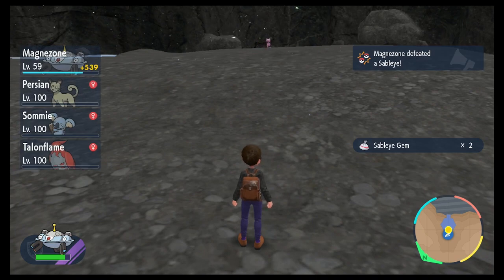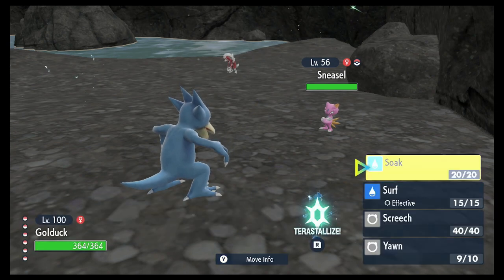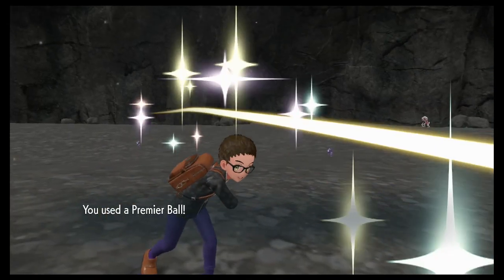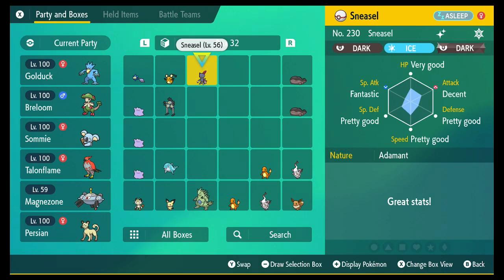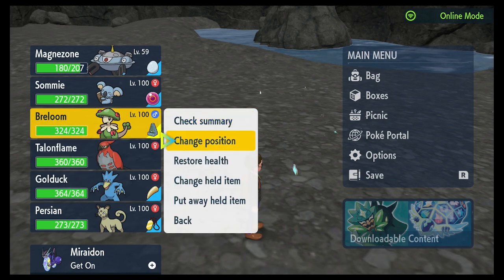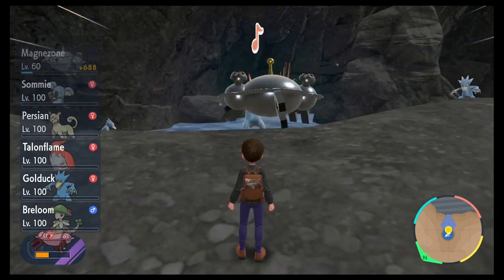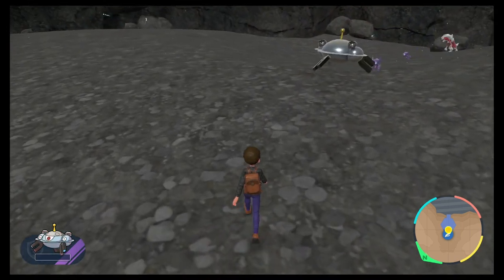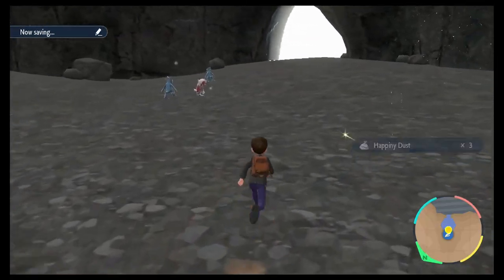Surprise while training an Unflappable Floaty Obstacle. Shiny Sneasel!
So training a Magnezone to prepare for an upcoming Tera Raid, and randomly encountered Shiny. Of course I needed to catch it.